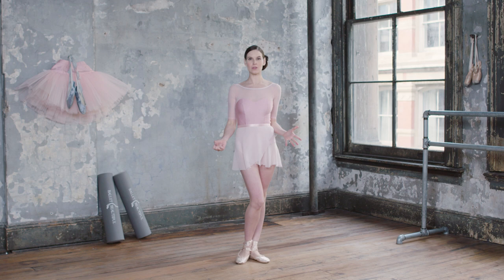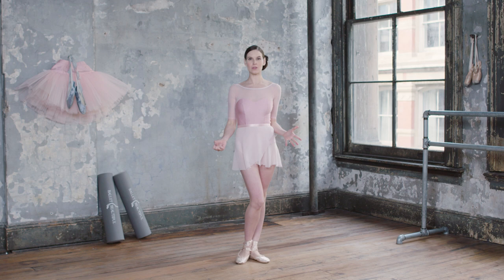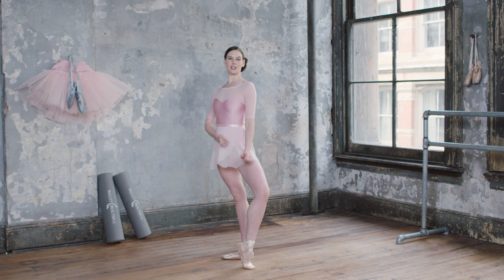Ballet Glossary Piqué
Piqué is a classical ballet movement that really extends and tones those ballet muscles! We love incorporating Piqués in our Ballet Beautiful standing workouts!

About Mary Helen Bowers:

Mary Helen Bowers is one of the most sought after names in fitness. A former ballerina with the New York City Ballet, Mary Helen’s signature Ballet Beautiful Method is inspired by ballet and designed to give anyone a dancer’s toned, elongated and powerful physique. Sought out by A-list celebrities, supermodels and people around the world, Ballet Beautiful is the go-to regime for anyone seeking a targeted and highly effective workout with transformative results. Dance experience is not required.

Mary Helen personally trained Natalie Portman for her Academy Award winning role in Black Swan, bringing ballet and ballet fitness into the forefront of pop culture as never before. Embraced by thousands of members in over 100 countries worldwide, the Ballet Beautiful method shares Mary Helen’s expertise as a fitness trainer, dancer and innovator in the world of wellness and health.